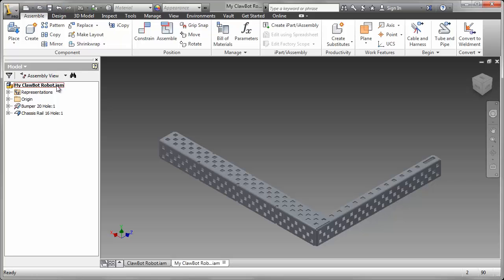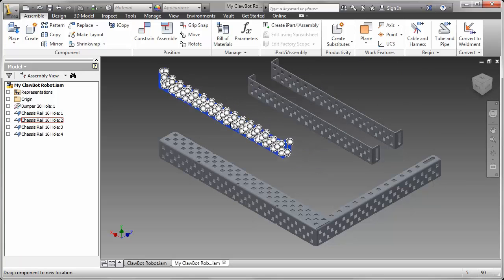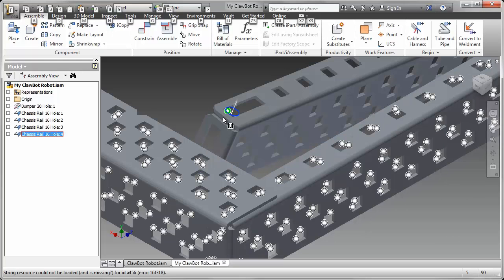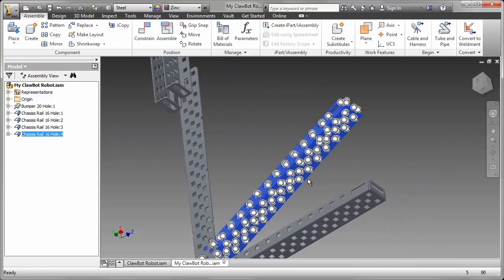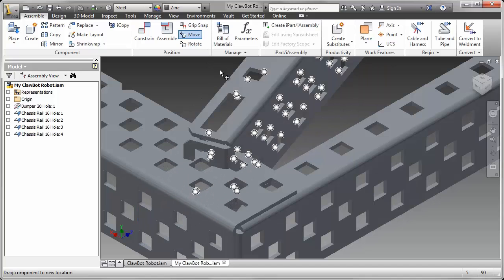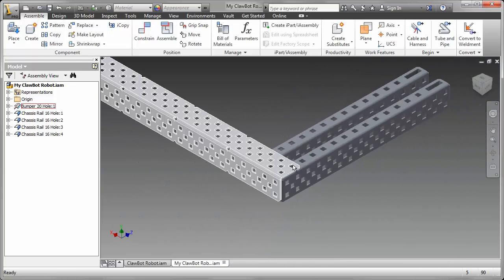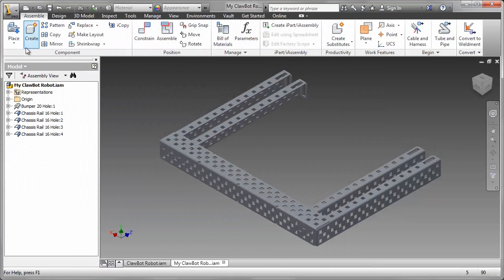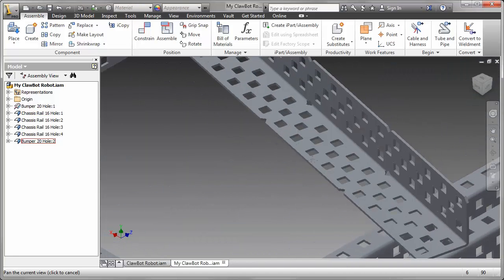Unit 4 3 Video 3